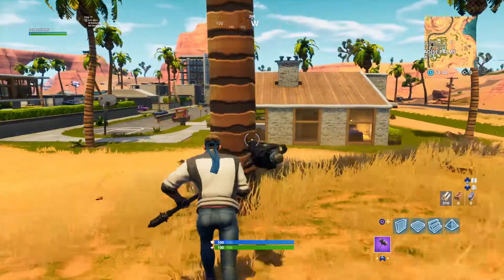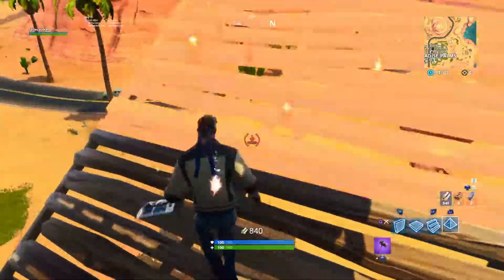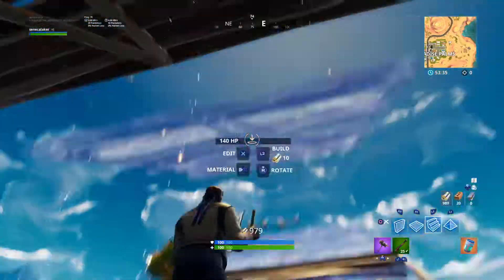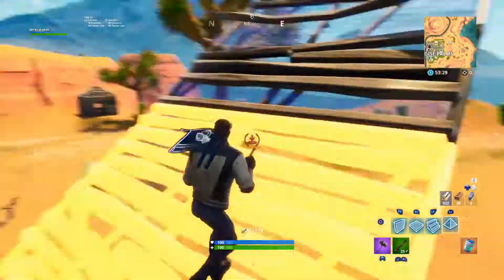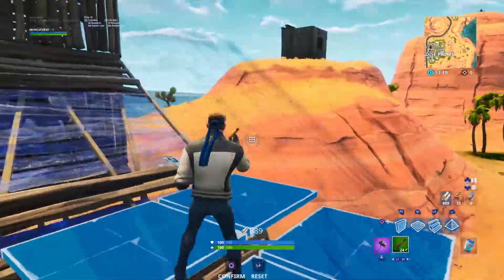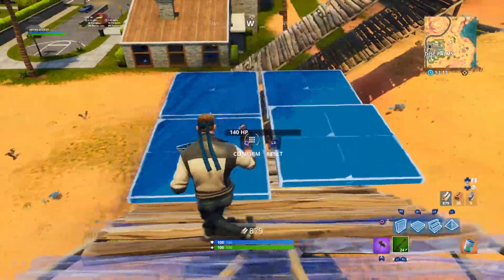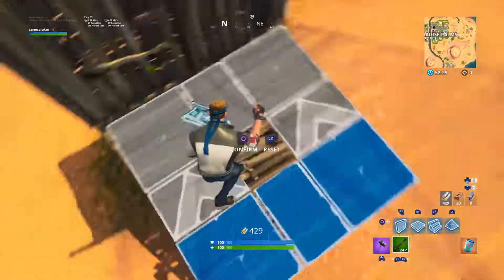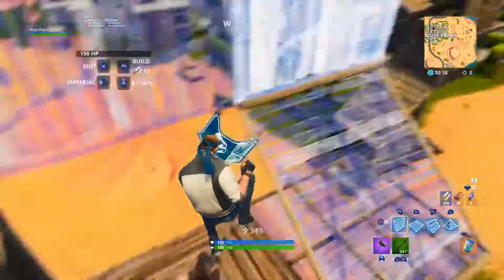Fortnite tips and tricks